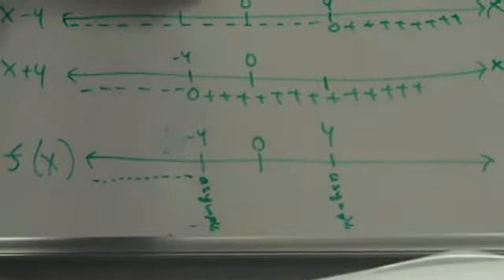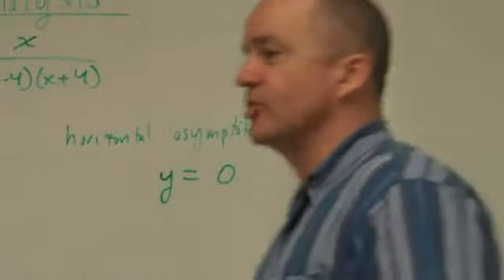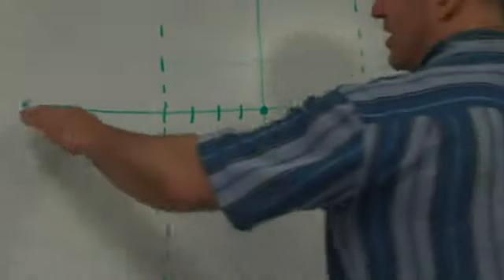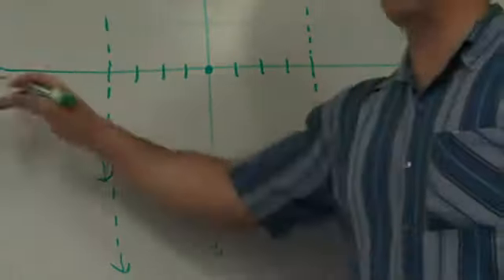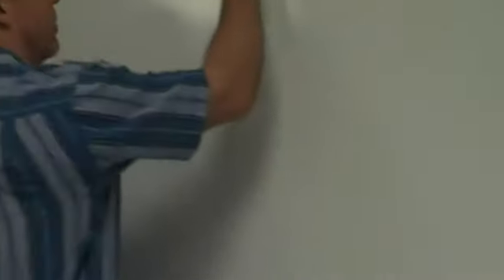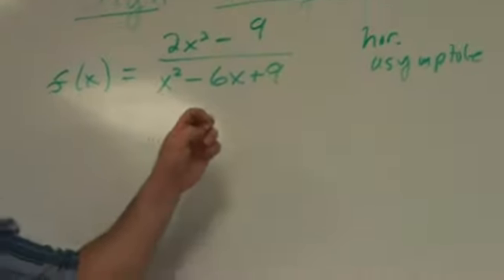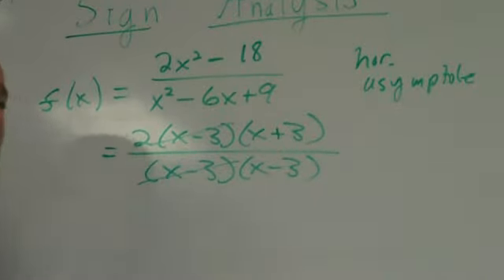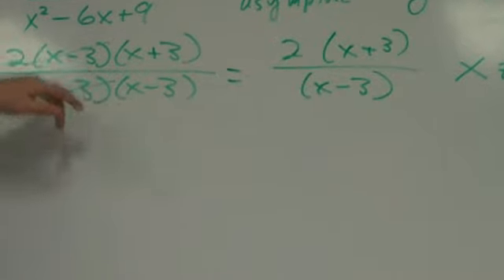2009.10.30 Precalculus Sign Analysis 3